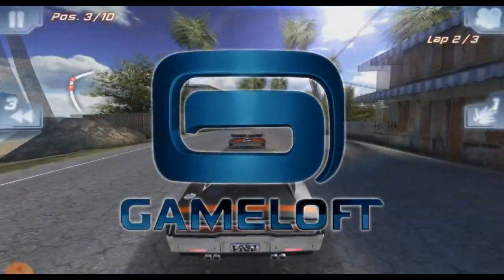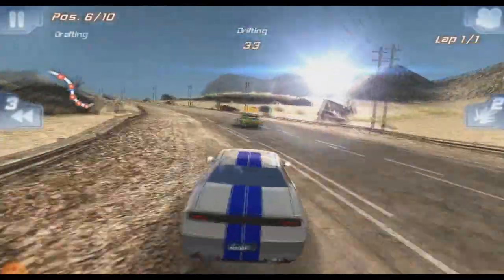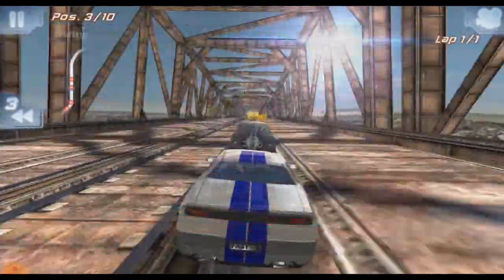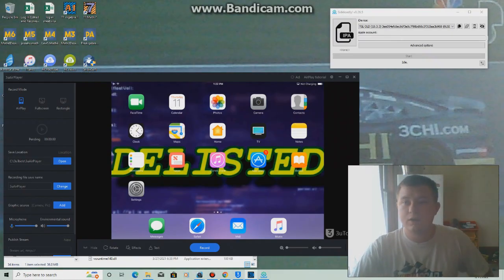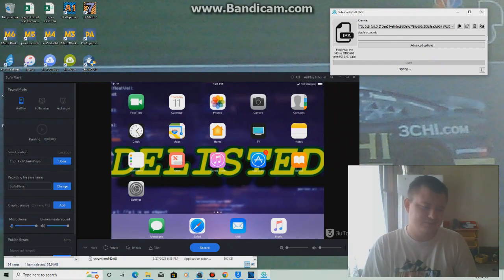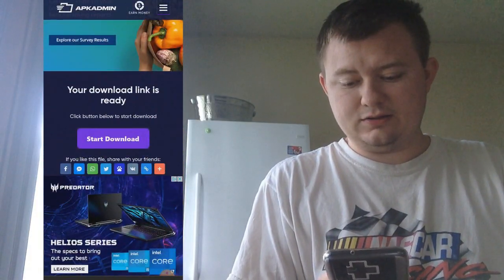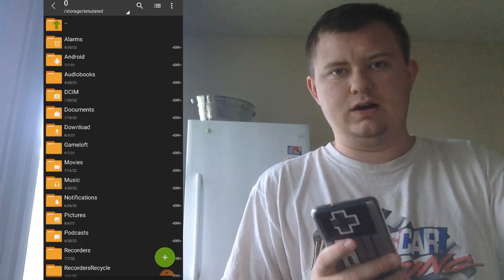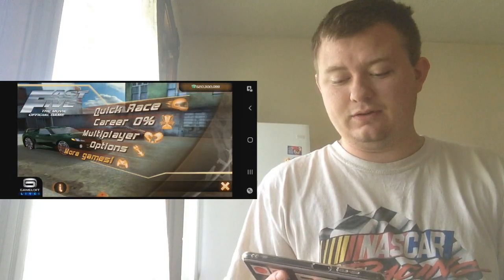Delisted & FURIOUS / DELISTED - S1 EP8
In a world where digital media can disappear in the blink of an eye ... this is DELISTED!

In this episode, we take a look at a movie tie in game with the DNA of a mobile classic...

If there's a game you want to see recovered, drop it in the comments section! Your request could be a future episode of DELISTED!

this video is a production of TGL Studios